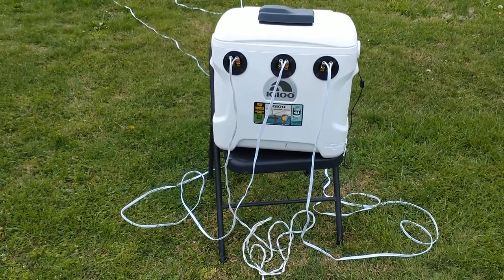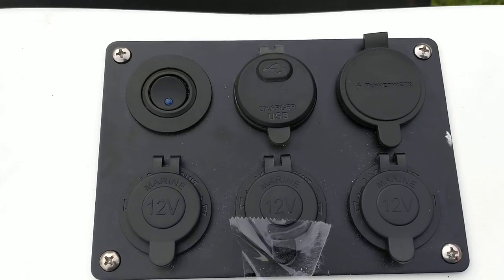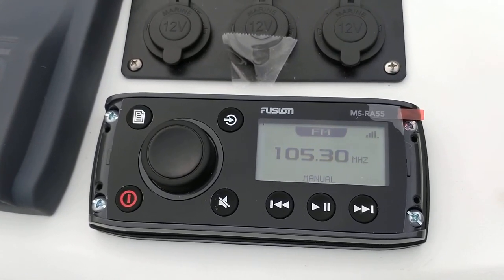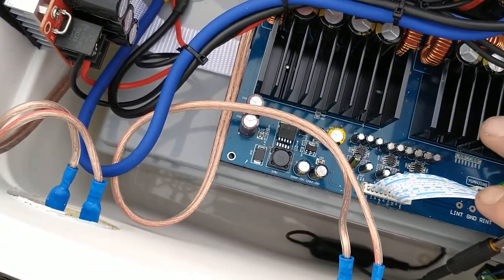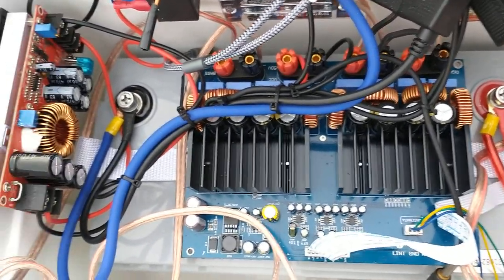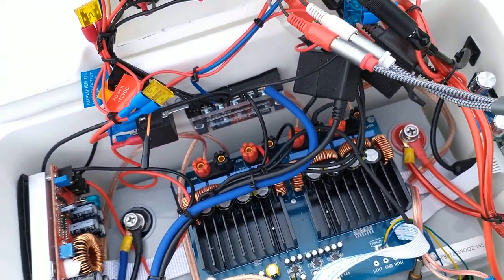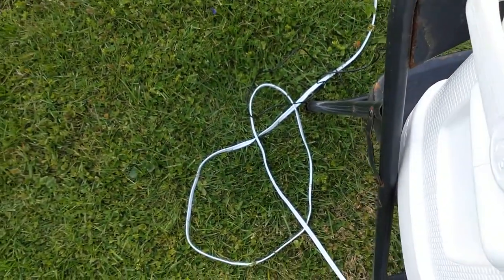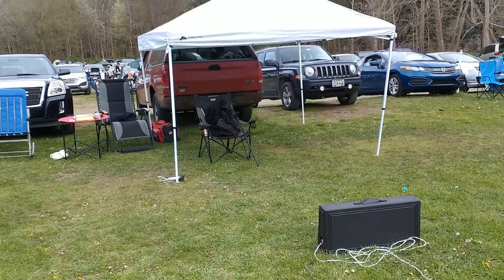Drive In Theater movie sound system@diyboomboxesintexas2805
This is my custom build by Phil @diyboomboxesintexas2805

This is my 2.1 channel stereo surround sound system for the drive in theater.
It is powered by a 12v 100 ah lithium iron phosphate battery (LiFePO4)
Class D 2.1 channel 1200 watt amp

Two Polk Audio 6x9 marine stereo speakers 150 watt RMS/450 peak per speaker and one Polk Audio 600 watt RMS 10 inch marine subwoofer.

All the speaker boxes are sprayed with bedliner spray for water resistance.
The receiver is a Fusion MS-RA55 marine stereo